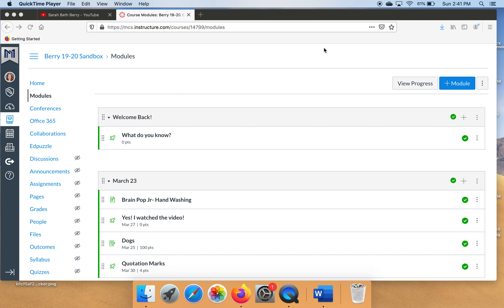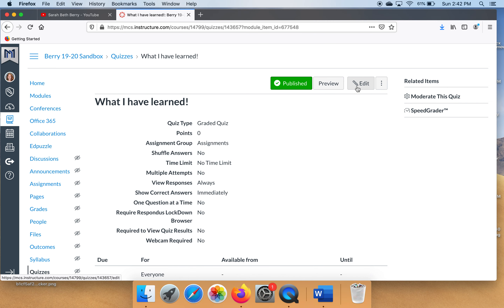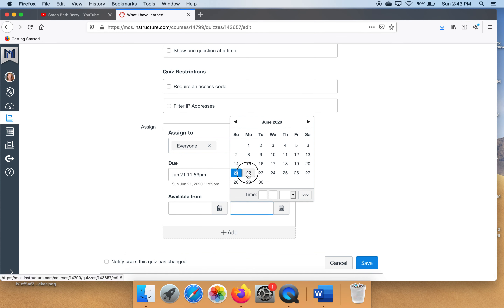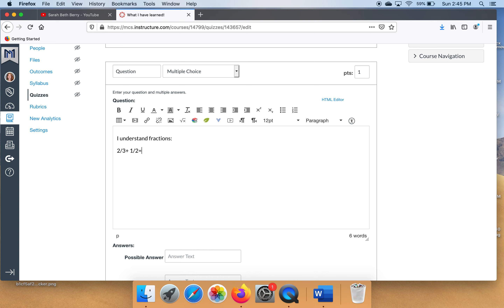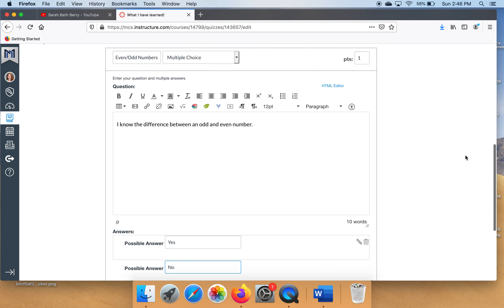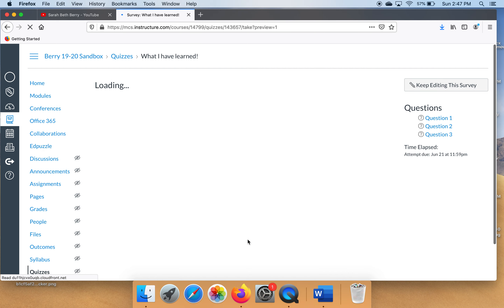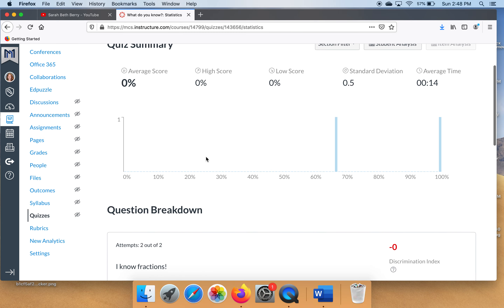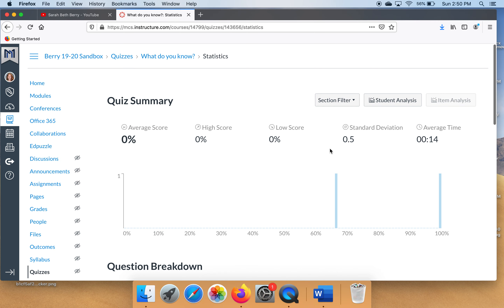How to Make a Survey of Prior Knowledge and Look at the Statistics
This shows teachers how to create a survey to gauge students' prior knowledge. It also explains how to access quiz statistics showing students' overall responses and individual student responses.